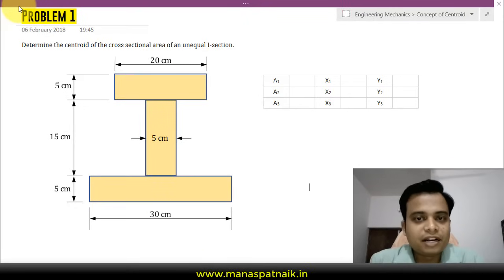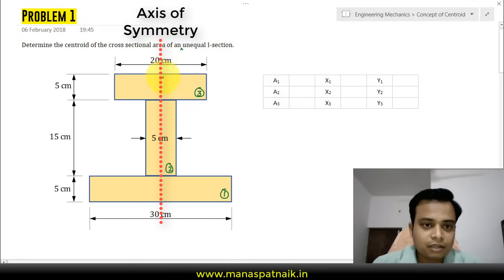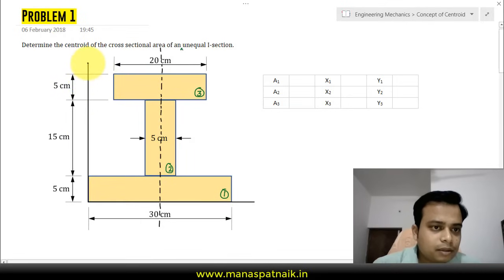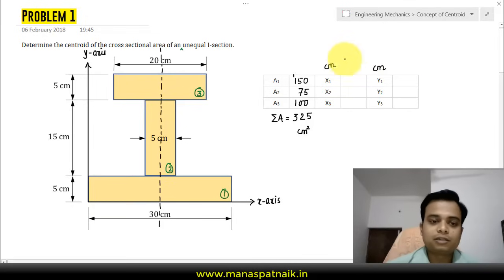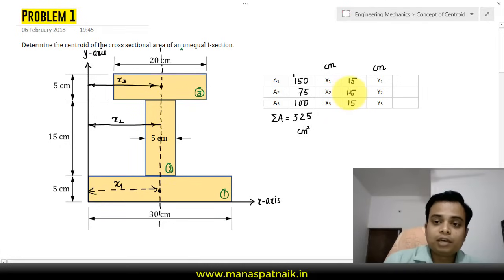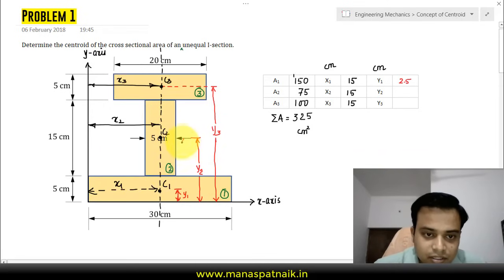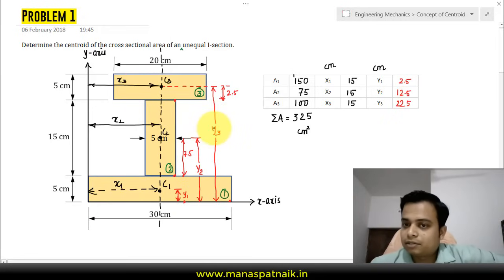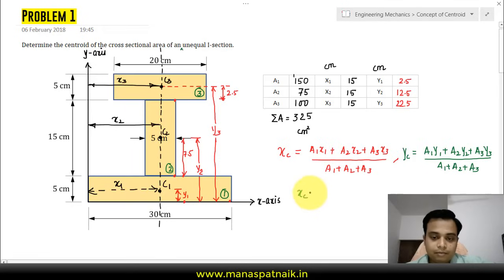How to find Centroid of an I - Section | Problem 1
In this video we will find the centroid/center of gravity of a Composite Plane, I section